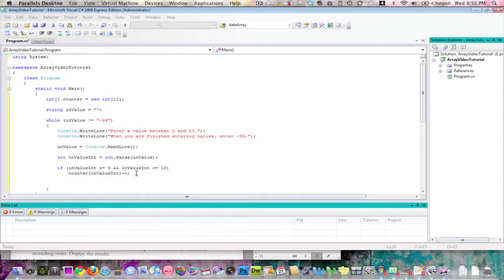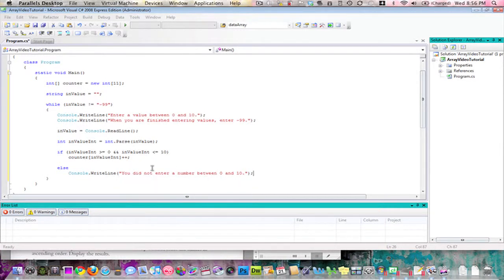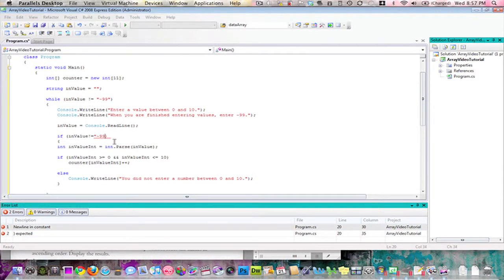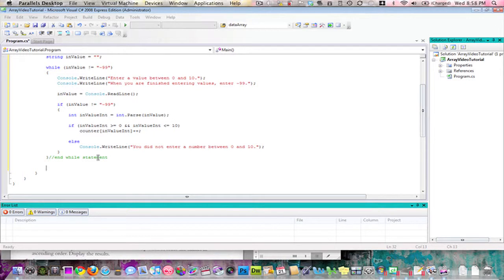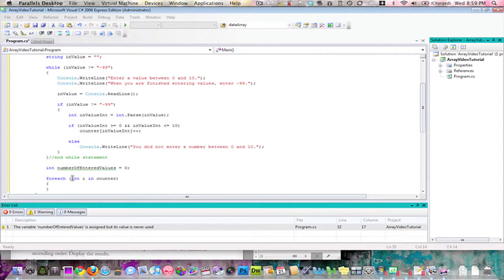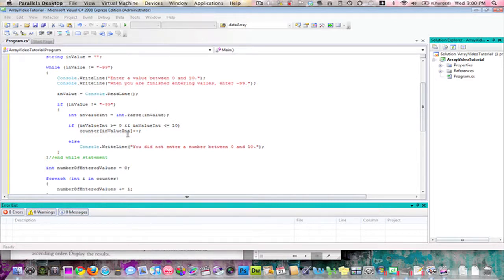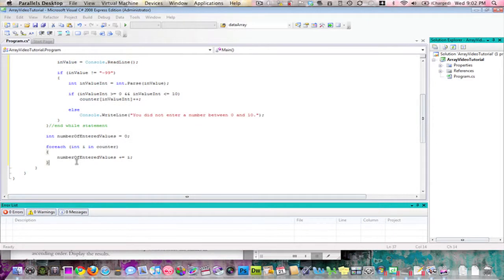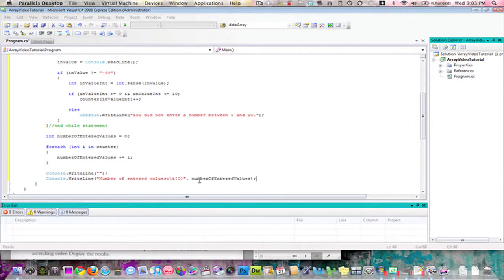C# Array Counter Tutorial - 2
This is part one of a three part tutorial that explores using an array for keeping track of the values a user entered.

Go here for all three parts and the program.cs file to download.